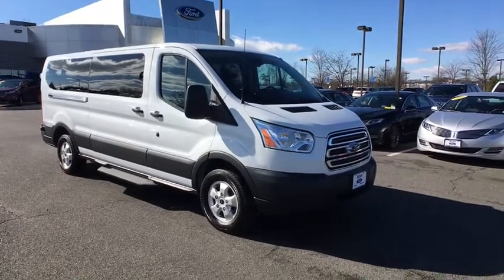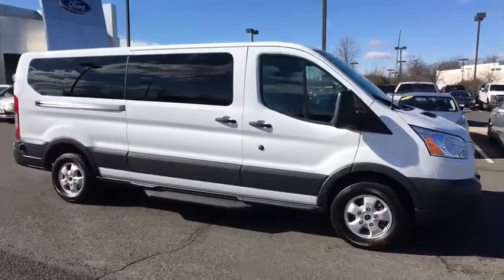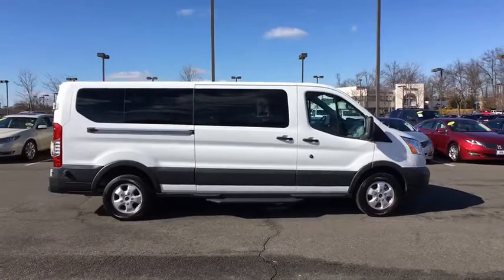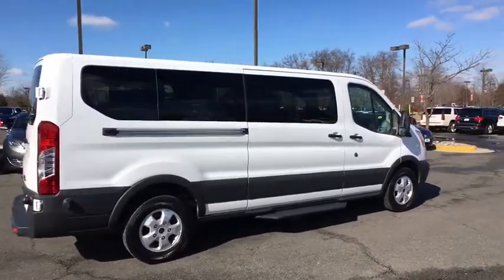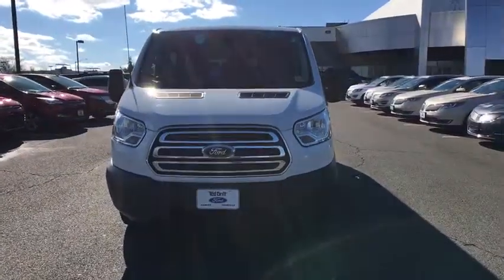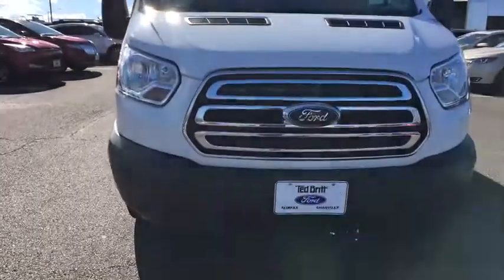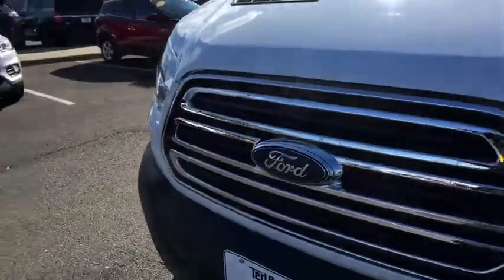2017 Ford Transit-350 Chantilly, Leesburg, Sterling, Manassas, Warrenton, VA P43176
Oxford White U 2017 Ford Transit-350 available in Chantilly, Virginia at Ted Britt Ford Lincoln. Servicing the Leesburg, Sterling, Manassas, Warrenton, VA area.

***JUST ARRIVED***CLEAN CLEAN CLEAN MONEY MAKING MACHINE***LOW ROOF***PASSENGER WAGON***2017 Ford Transit-350 XL White We are now offering Ted Britt 4 Life! Lifetime Vehicle Coverage! Powertrain4Life, Nitro4Life, Windshield4Life, VAInspection4Life, Battery4Life, and Loaner4Life. See Dealer for details. Please call Tyler Runey the Pre Owned sales manager at Ted Britt Ford/Lincoln for an appointment or more info. Come see why Ted Britt Ford Lincoln of Chantilly is one of the top dealers in the country!! This vehicle is at the Chantilly location. All prices are plus tax, tags and processing.